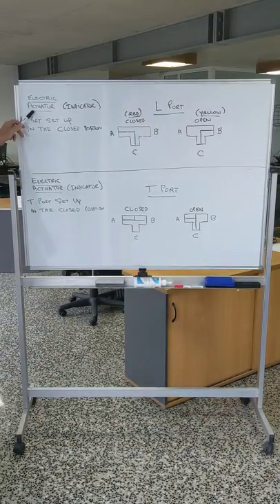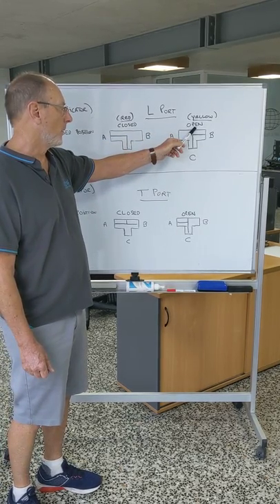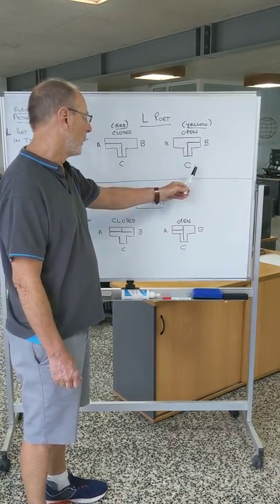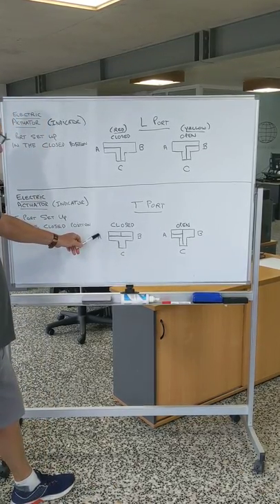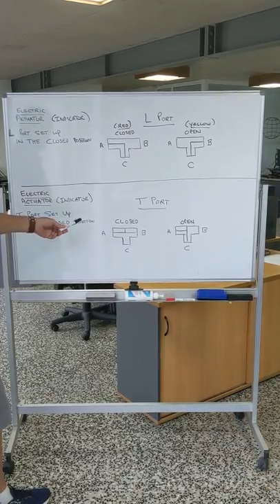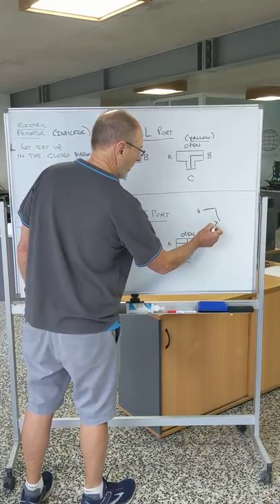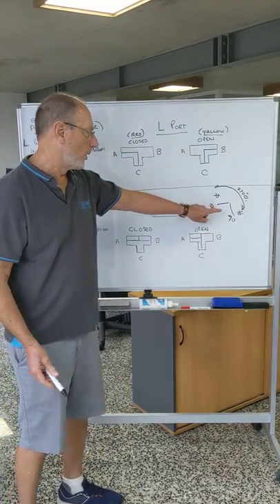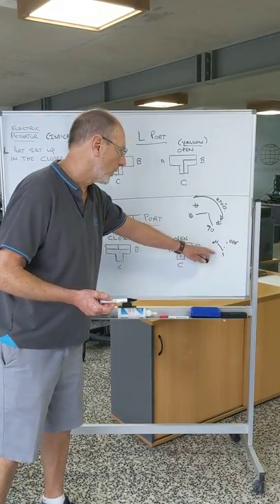L and T Port 3 way Electric Ball Valves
How 3 way electric ball valves are set up in terms of ports and function